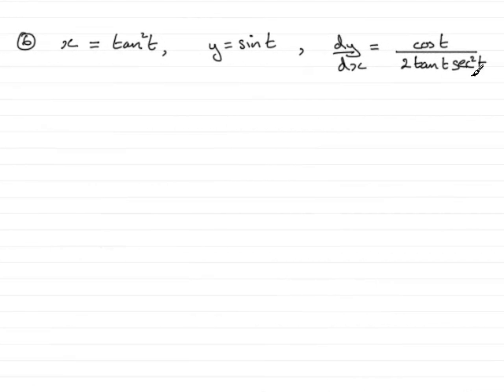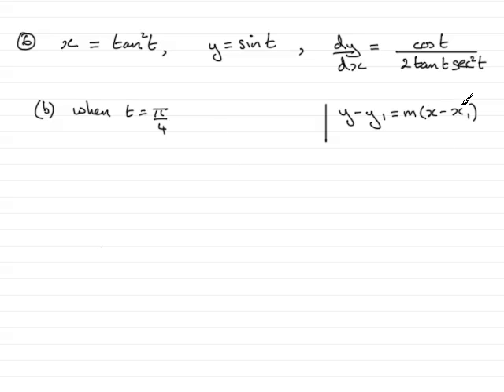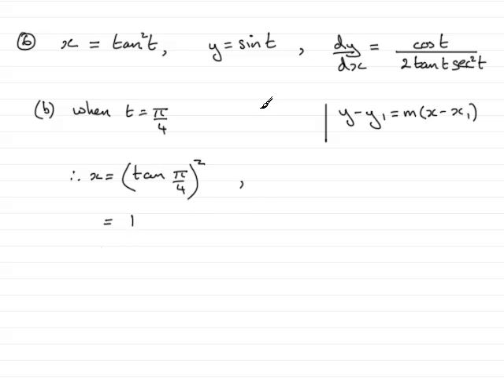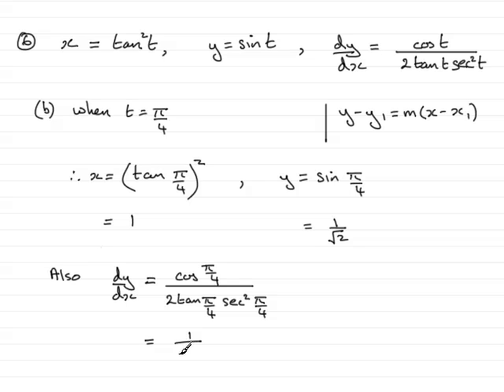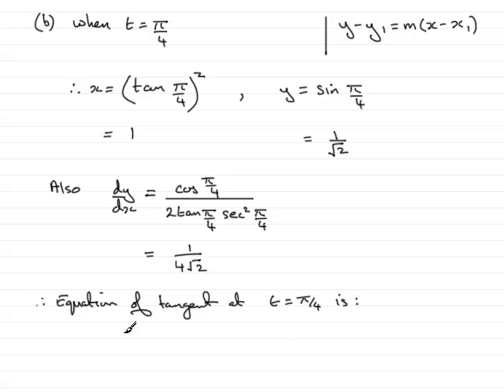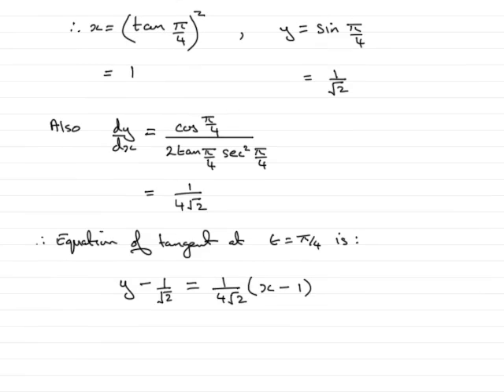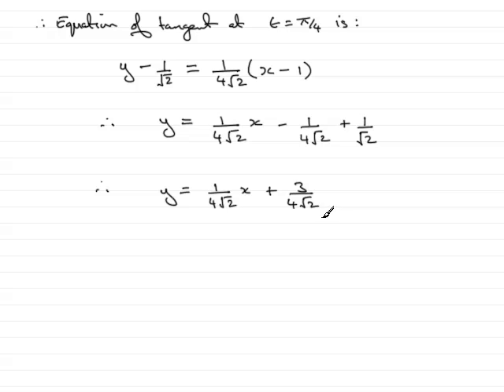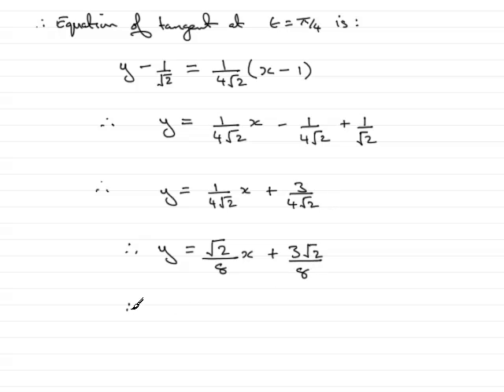A-Level Maths Edexcel C4 June 2007 Question 6b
This is an example on parametric equations. The question can be seen on ExamSolutions